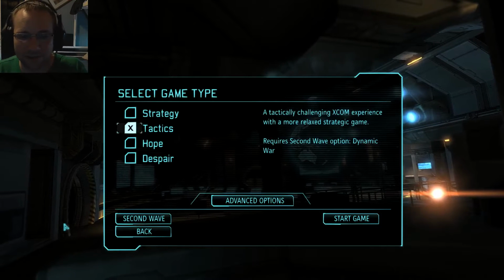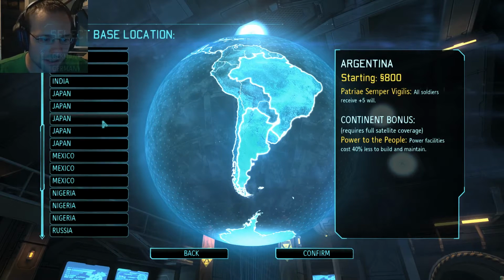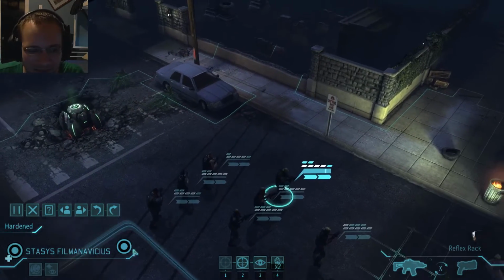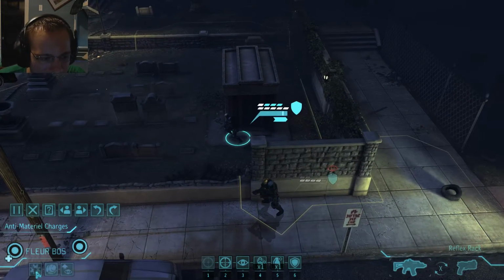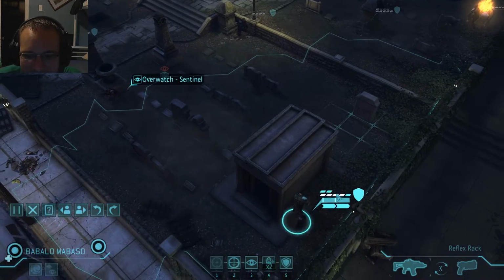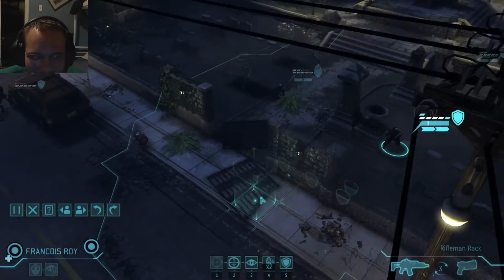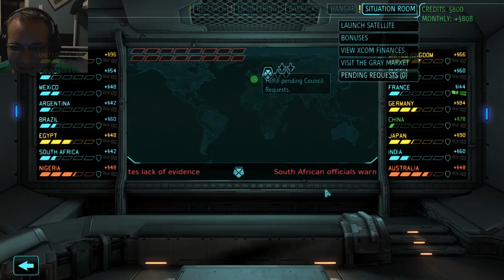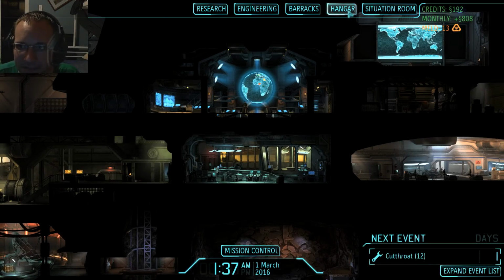XCOM: Art of War Let's Play - AoW.Ep0: Bloody Rain & Despair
In this episode we setup our AoW game and complete the first mission, largely without incident. A lot of stuff goes unexplained at this point just to keep the video short, but I intend to make detailed videos for all the major mechanics sometime soon.

This series introduces my Art of War mod, a total overhaul of the Long War mod. Art of War makes XCOM the game I always wanted it to be. Varied play modes, intriguing equipment combinations, larger battles, and more cunning foes... and changes basically every parameter in the game to get that done.

On my channel I'm always happy to provide strategic and tactical commentary as well as that personal experience in the most difficult and rewarding of games. If you haven't caught one of my series before then grab your notepad, twist your bond-villain-esque mustache, and prepare to face and crush the games that make other Let's Players break out in cold sweats. Because on my channel we play to win.